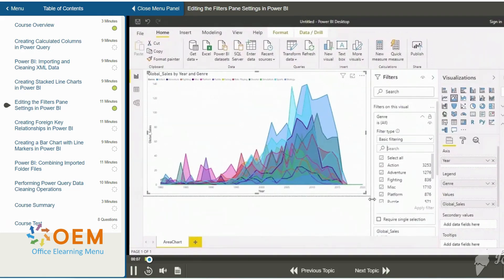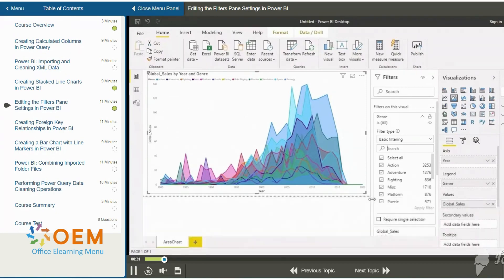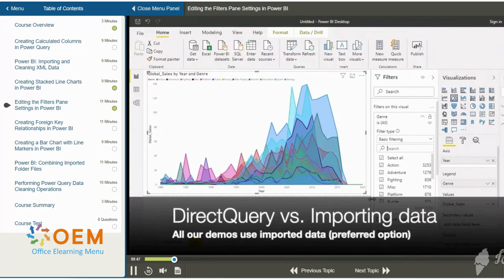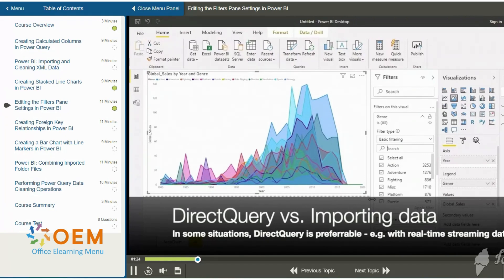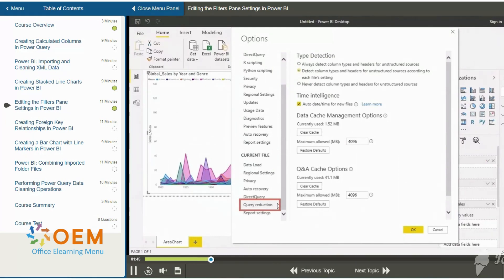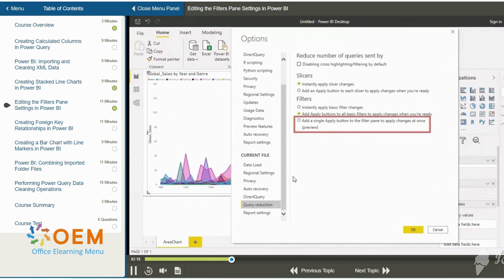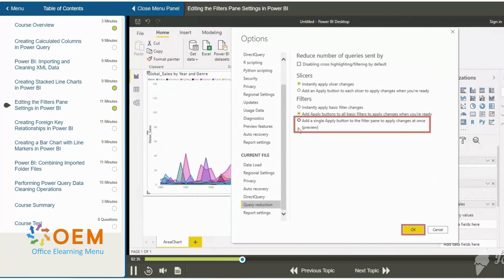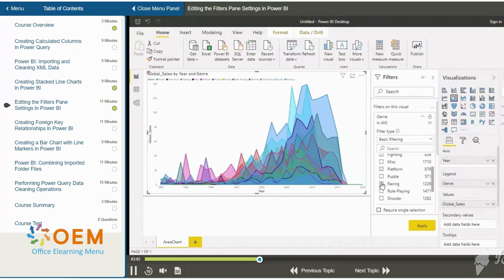Power BI Training, Opleiding & Cursus: Boost je Business Reporting in 2024!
Wil je jouw bedrijfsrapportage naar een hoger niveau tillen? Ontdek onze Power BI training, opleiding en cursus en transformeer jouw rapportagevaardigheden!

Ben jij klaar om de kracht van Power BI te ontketenen en je zakelijke rapportage te optimaliseren? Bij [Jouw Bedrijfsnaam] hebben we een bekroonde e-learning samengesteld die niet alleen training en opleiding omvat, maar ook een diepgaande cursus over het gebruik van Power BI voor effectieve bedrijfsrapportage.

Onze e-learning biedt niet alleen theoretische kennis, maar ook praktische ervaring met hands-on oefeningen en real-world scenario's. Wat deze training echt onderscheidt, is de inclusie van officiële proefexamens en de toegewijde begeleiding van een online mentor. Onze ervaren mentor staat klaar om je te begeleiden en voor te bereiden op het examen, zodat je met vertrouwen en kennis kunt streven naar certificering.

Wil je de volgende stap zetten in je carrière en jezelf onderscheiden met een waardevol certificaat? Wacht niet langer en bekijk onze training nu! Meld je aan voor de Power BI training, opleiding en cursus via onderstaande

Verander je rapportagevaardigheden vandaag nog! Klik op de link en meld je aan voor onze bekroonde Power BI training. De toekomst van jouw bedrijfsrapportage begint hier!

Meer Informatie:
Voor meer details over onze uitgebreide e-learning en andere cursusaanbiedingen, bezoek onze website op Ontdek hoe wij je kunnen helpen je professionele doelen te bereiken met cutting-edge training en begeleiding.